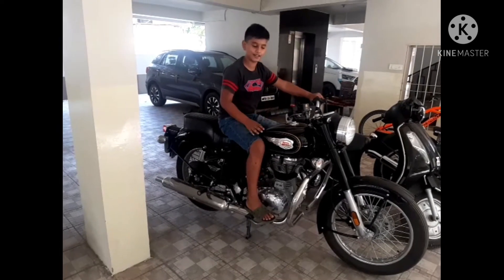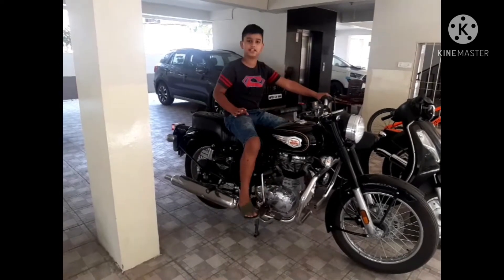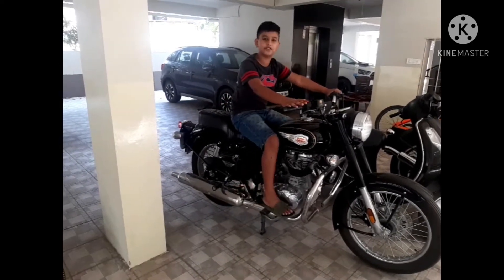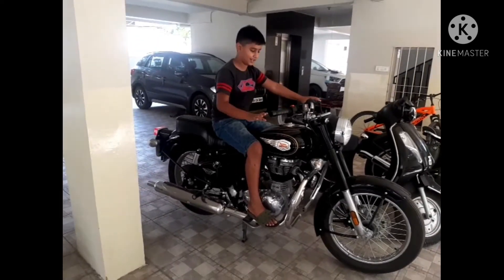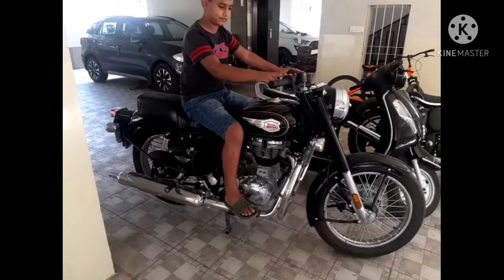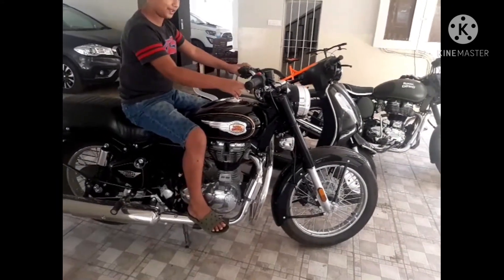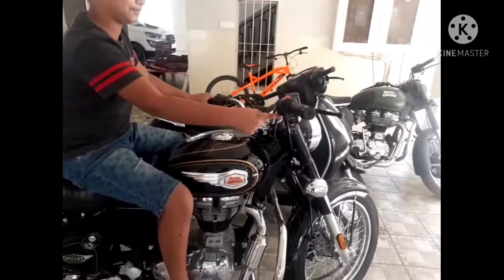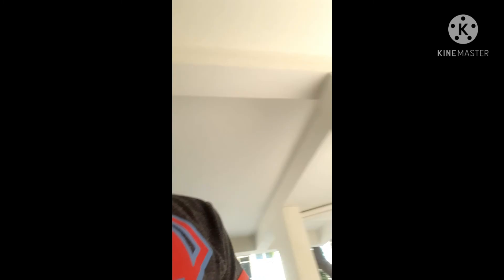How to start royal enfield standard 350 and the time when I started biking